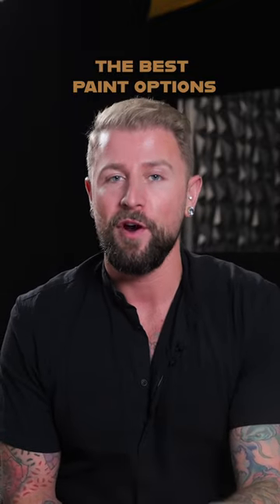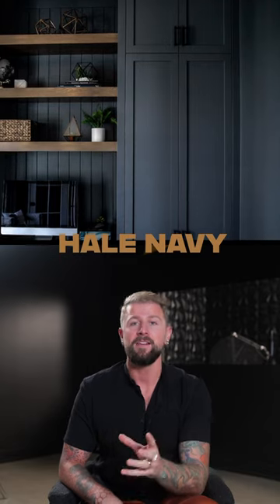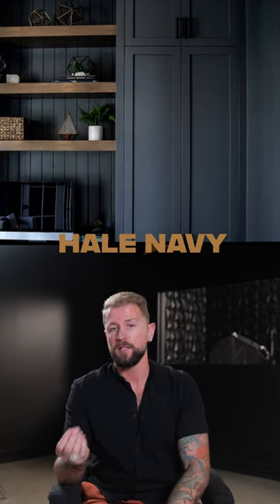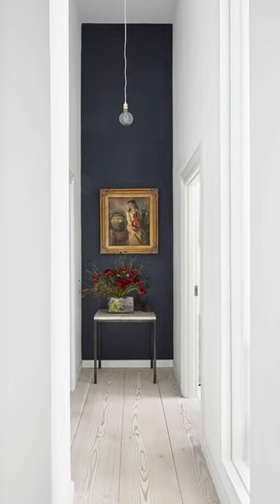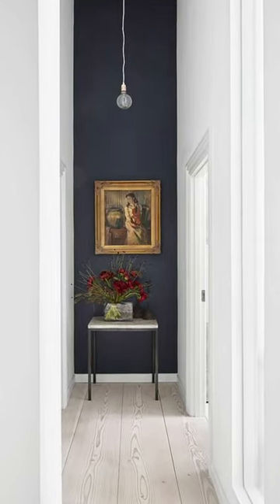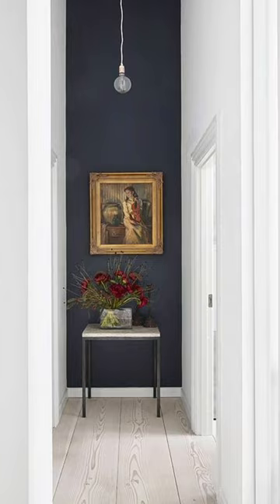The Best MOODY Paint Options